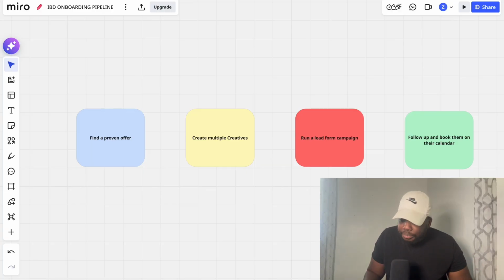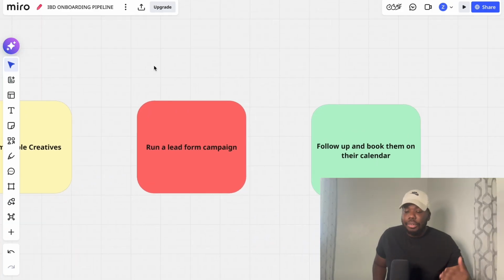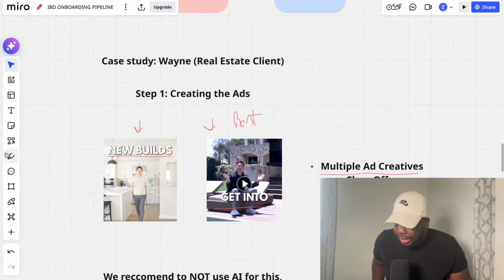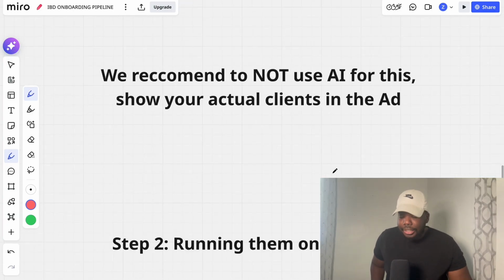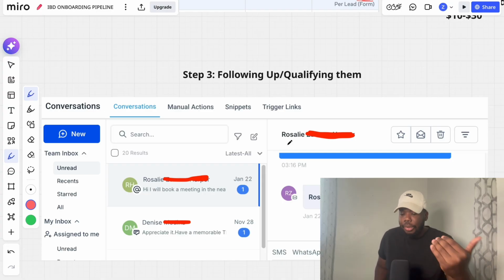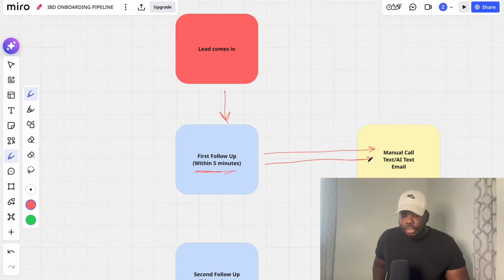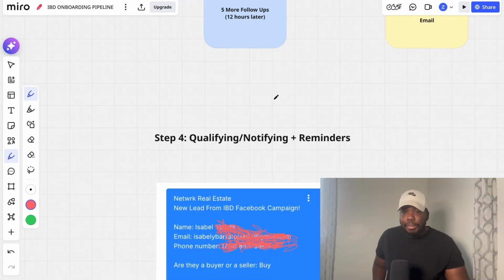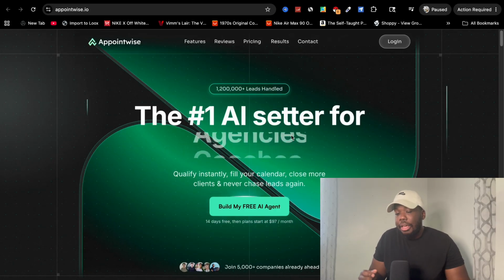How We Deliver Results for AI Agency Clients (Step-by-Step)